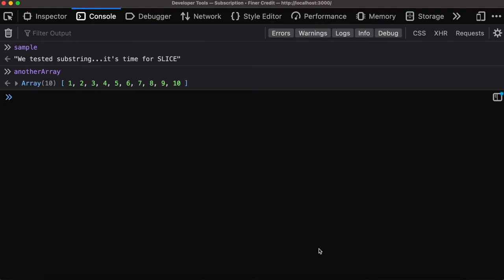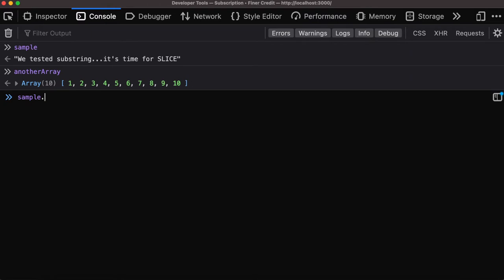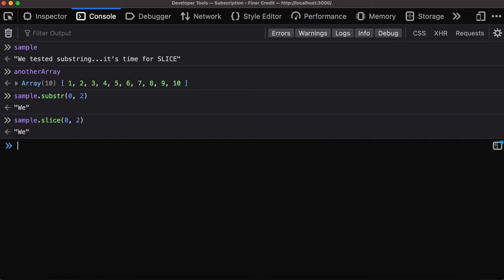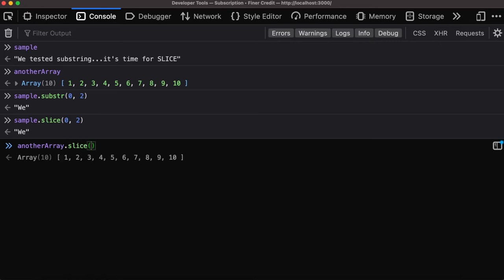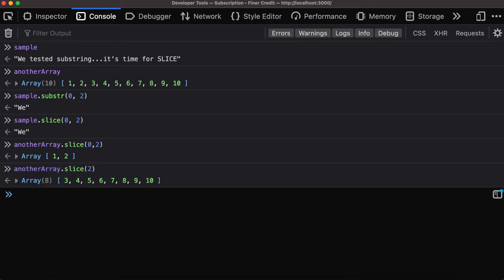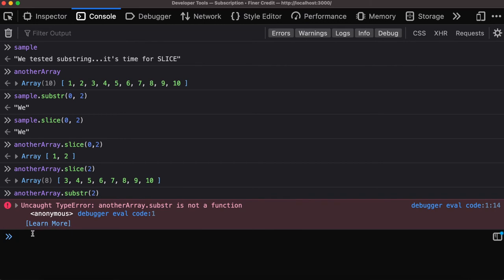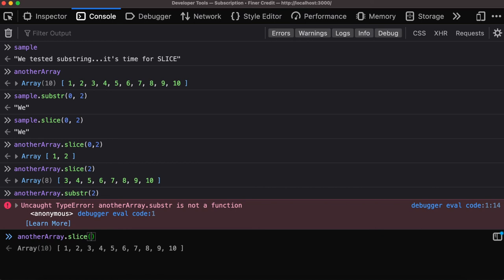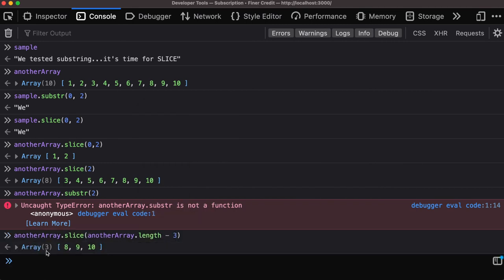SLICE Function - You Can Use SLICE to Replace Substring in TypeScript + JavaScript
You can use SLICE in place of SUBSTRING in JavaScript + TypeScript

CHAPTERS
00:00 Chapters
00:14 TypeScript + JavaScript SLICE(  )